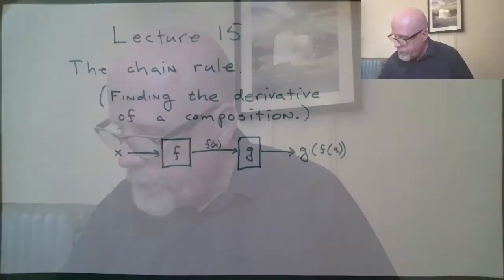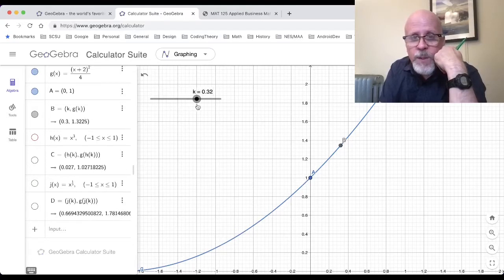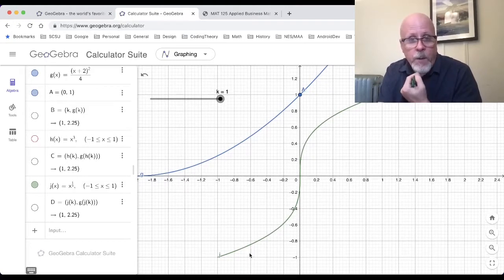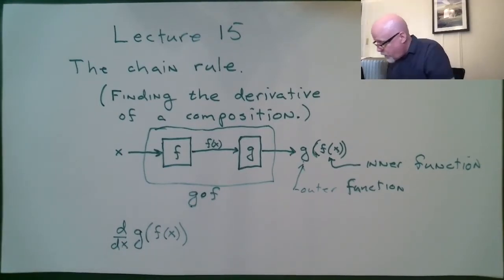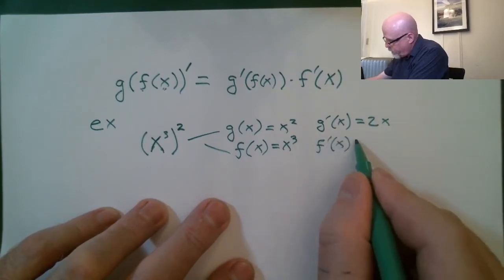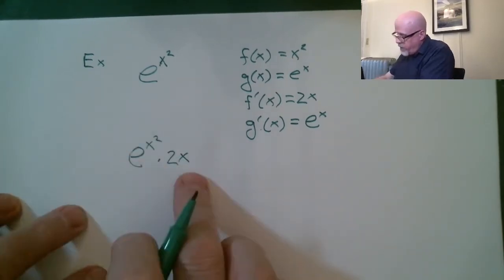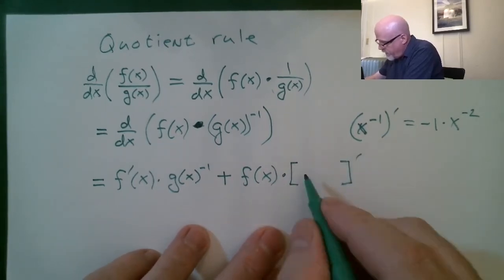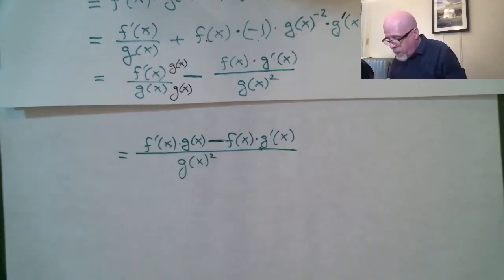MAT 125 Lecture 15